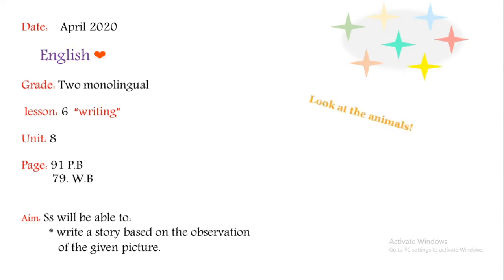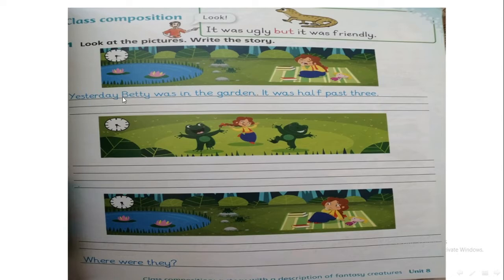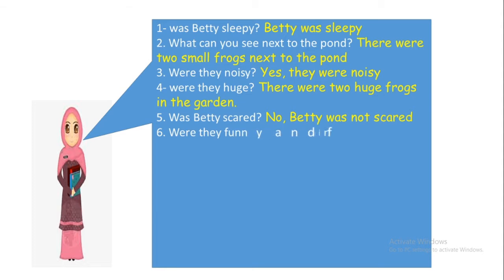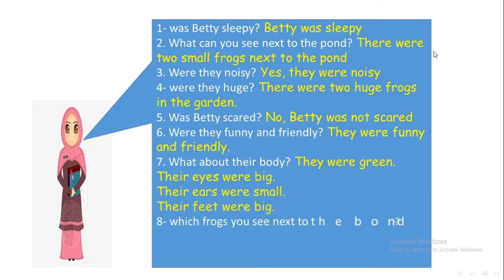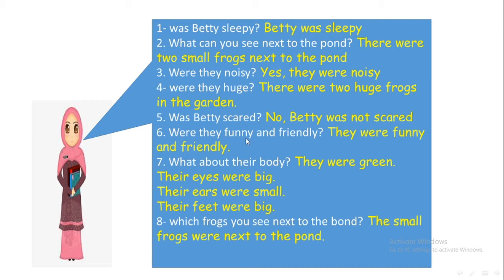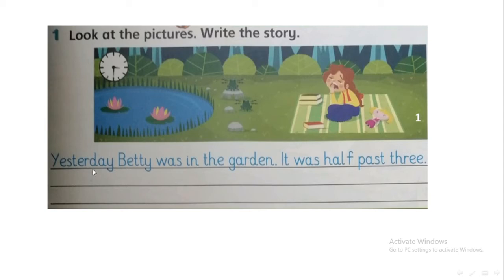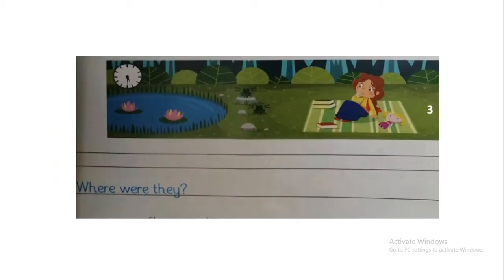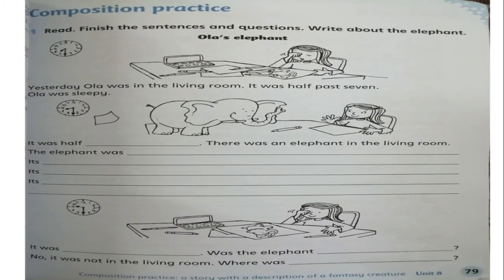Grade 2 English ( unit 8 - lesson 6)29 April